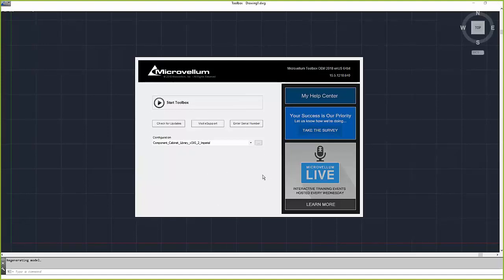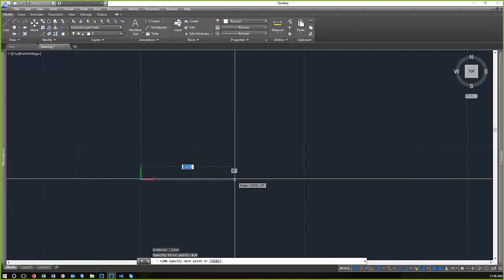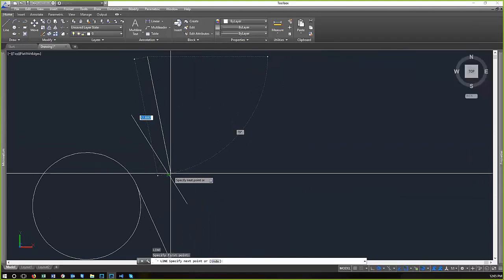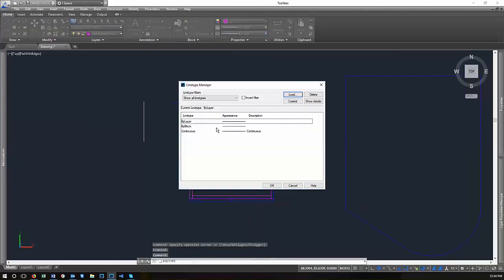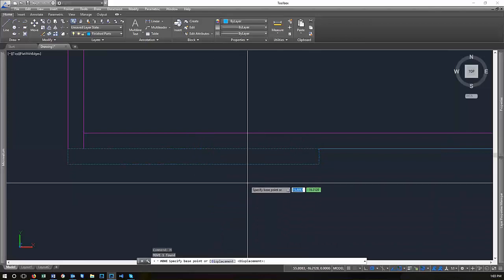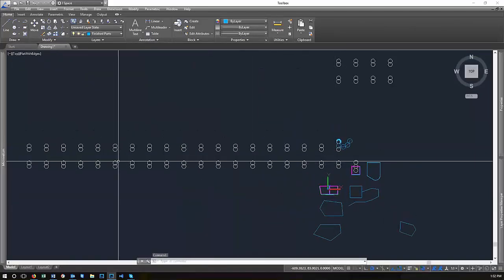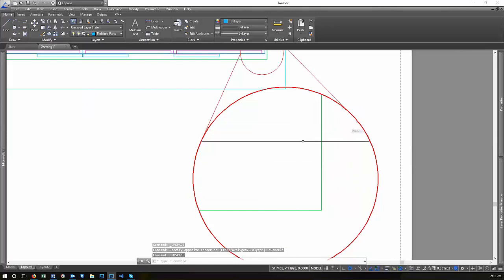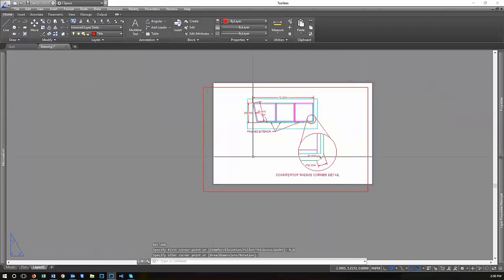Microvellum Campus - Drafting